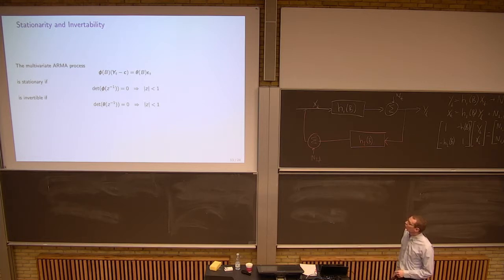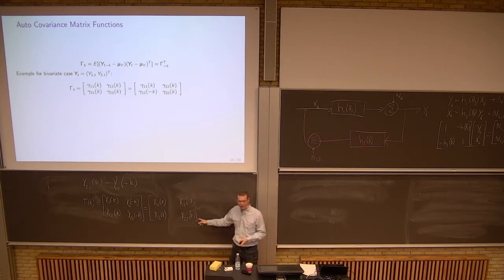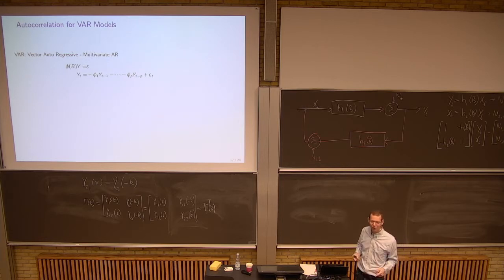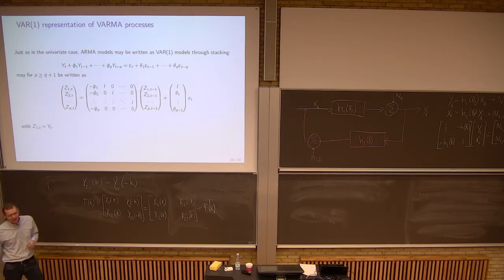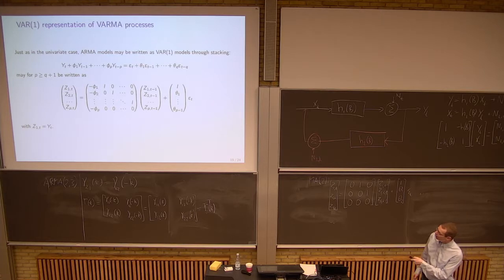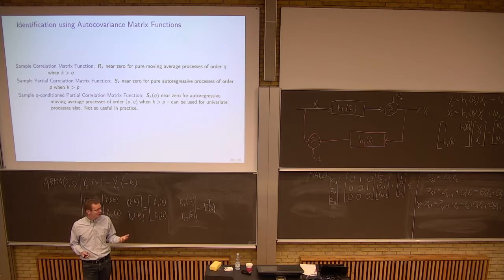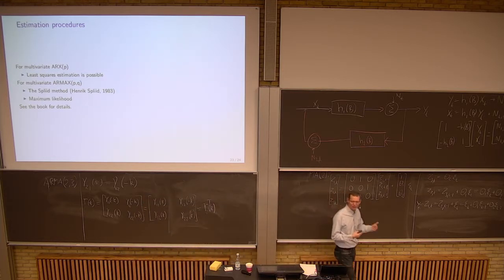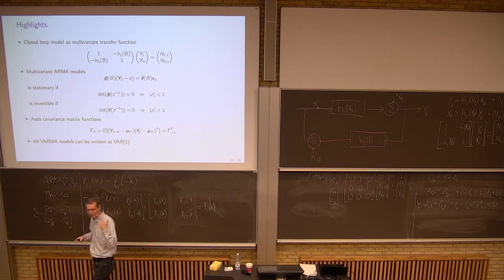02417 fall 2017 - Lecture 9 part B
Multivariate models